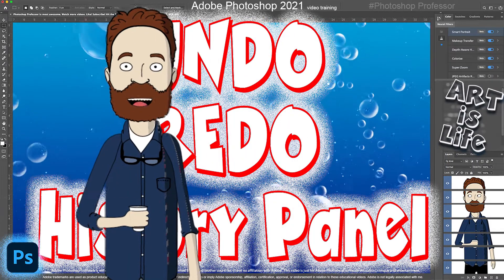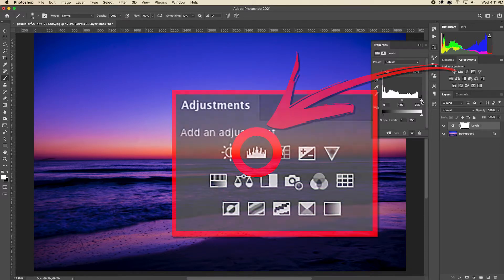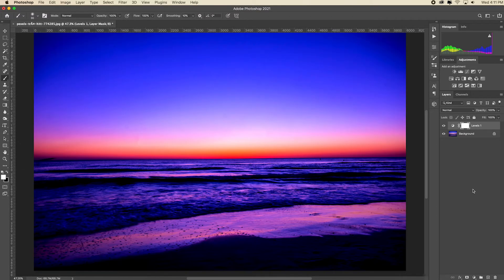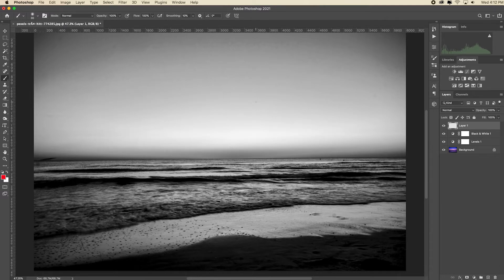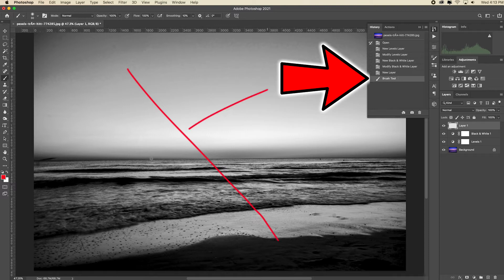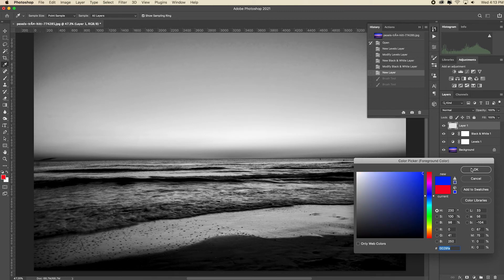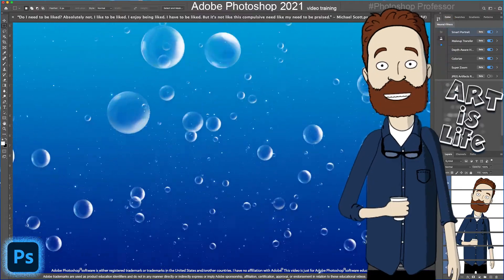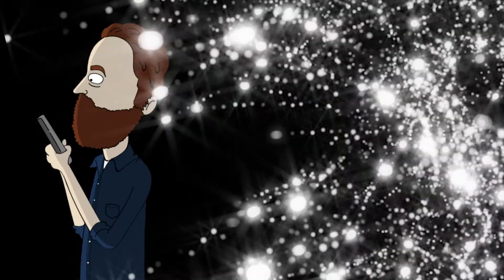Intro Course-Photoshop 2021: How to Undo, Redo and History Panel (Session 1 vid 4)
Intro Course to Photoshop 2021 - How to Undo, Redo and Use the History Panel (Session 1 vid 4)

►Learn Adobe Photoshop 2021 with this awesome FREE Photoshop course for beginners, that is broken down into bite size videos organized by topic. The lessons cover essential to intermediate Photoshop tools and techniques that photographers, designers and artists use daily.

This video is the fourth how-to video (of the 16-20 total videos) for Session 1 (just under 2 hours total of videos for session 1).

►SHARE YOUR WORK WITH ME:
1) Load your images into an Adobe Spark page
Google “PhotoshopProfessor_AdobeSpark” to find my how-to video on that – or look through my channel)
2) Post before and afters on Instagram with the hashtag
3) Post before and afters in our community Flickr group (you could also then repost that link in the YouTube comment section also).